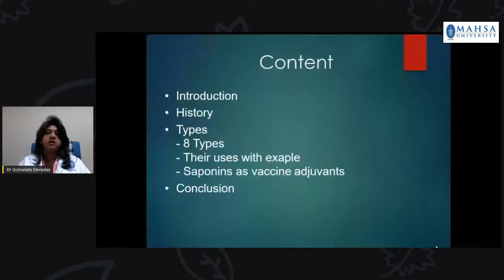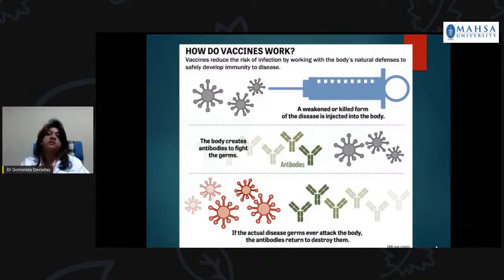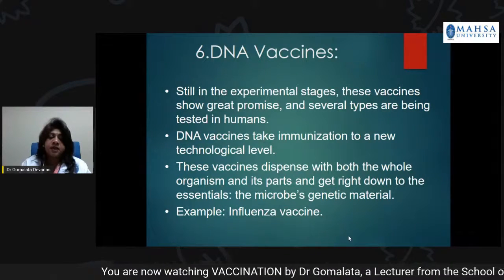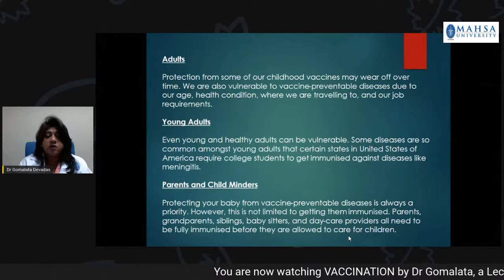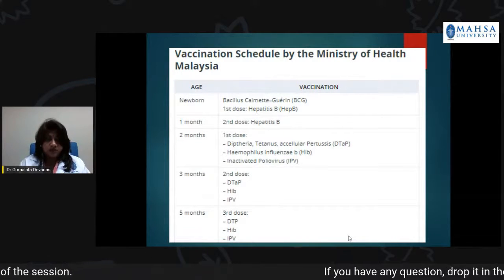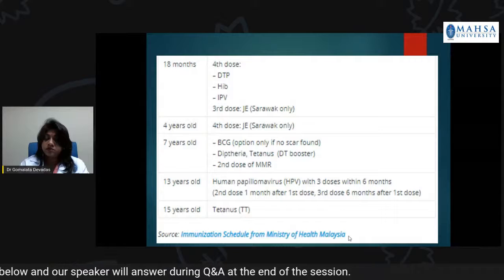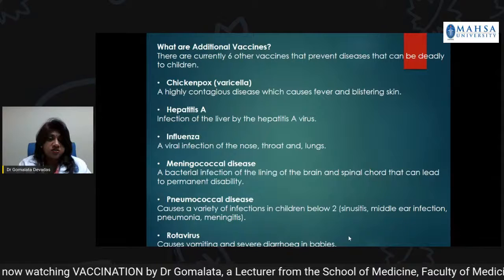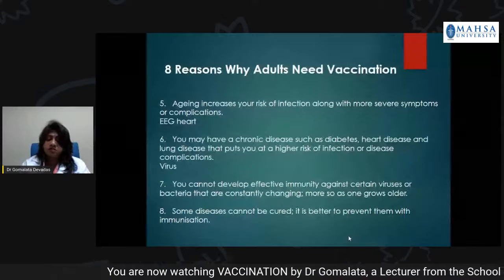💉VACCINATION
Vaccines have played a vital role in the management and control of disease-spread worldwide for decades. Learn the science behind this and the various school of thought over this life-saver.